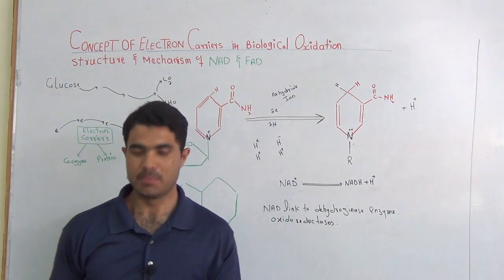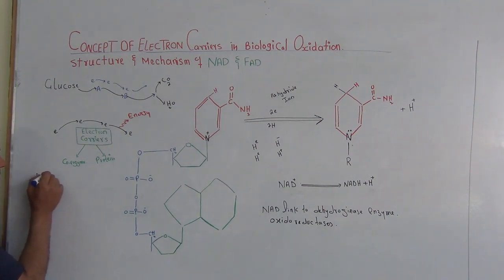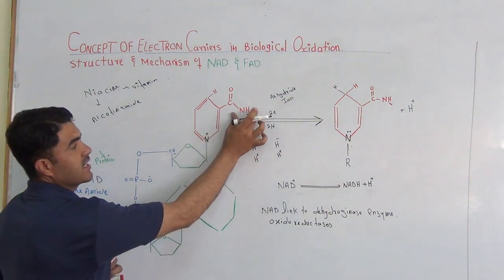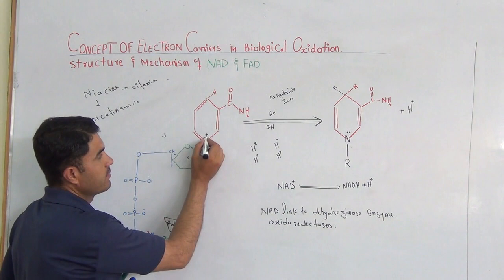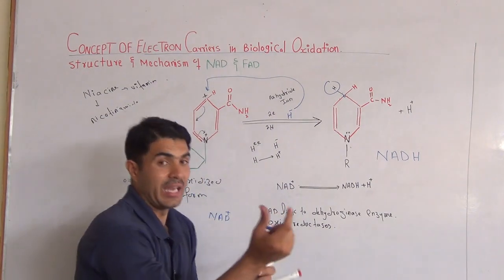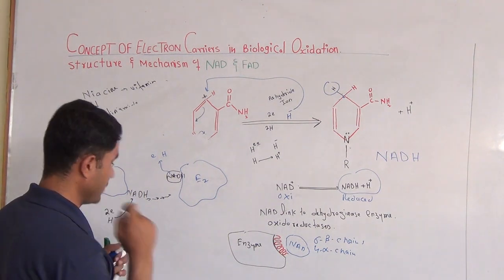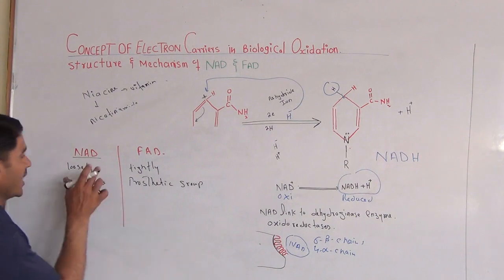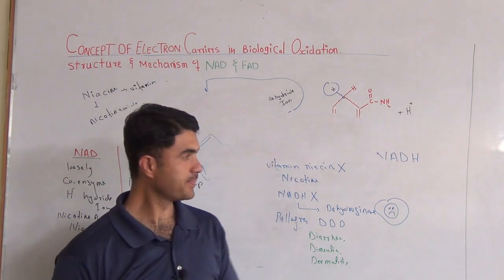Structure and mechanism of NAD and FAD Electron carriers in biological oxidation in English by Dr Ha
This is Dr Hadi Gold medalist Lecturer Pharmacy Department University of Baluchistan Quetta Pakistan
About This Video
In this Video lecture You will learn Basic concept of
comparison of NAD and FAD
concept of electron carriers in biological oxidation.
relation of dehydroginase enzyme with NAD
Relation between NAD, Niacin vitamin and pellagra.
role of vitamin in metabolism
About This Channel
This Channel Provides lectures of all subjects medical field of specially of Biochemistry, Pharmacology for MBBS and Pharm-D covering all over Pakistan Universities and colleges and other countries where Urdu or English is common language

My Channel in Urdu for FSC classes
DrHafiz sultan acasdemy